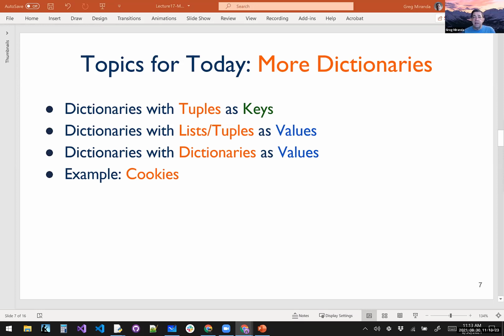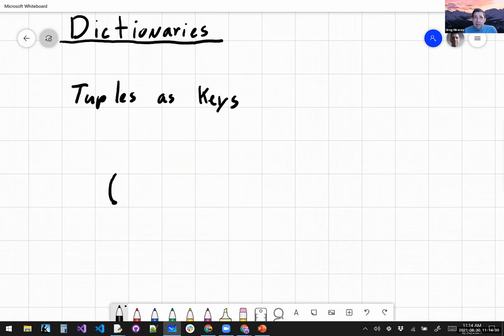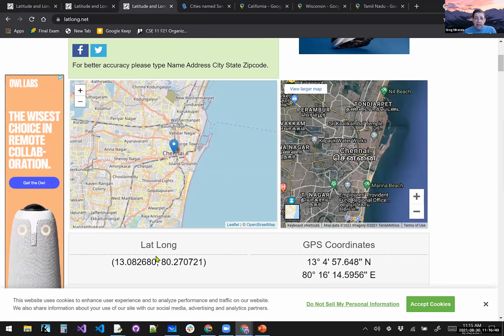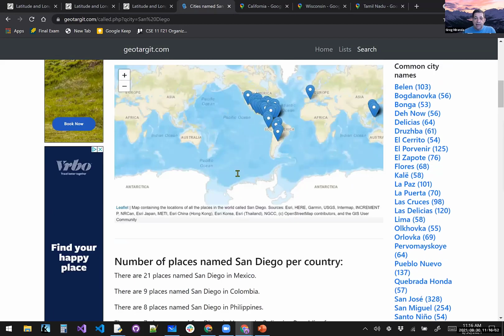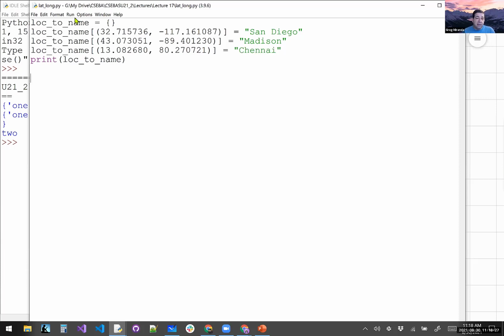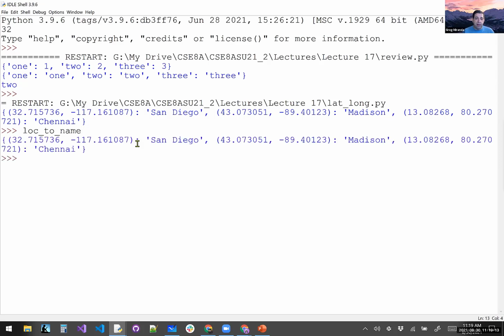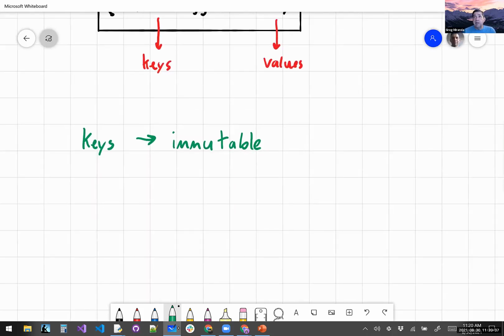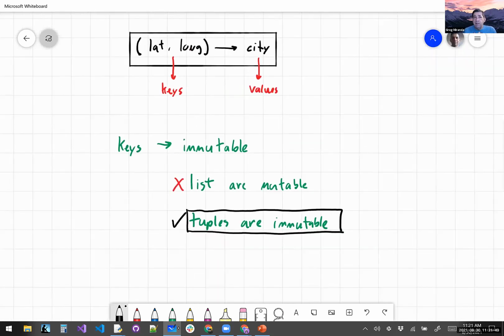2 Dictionaries with Tuples as Keys